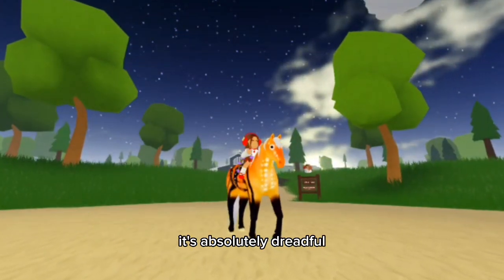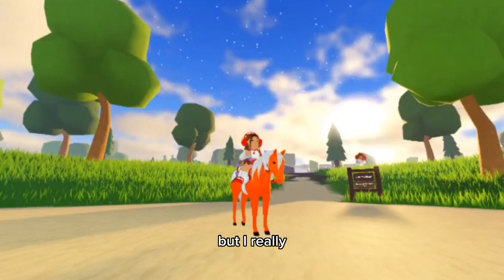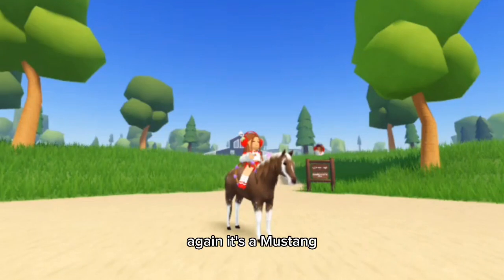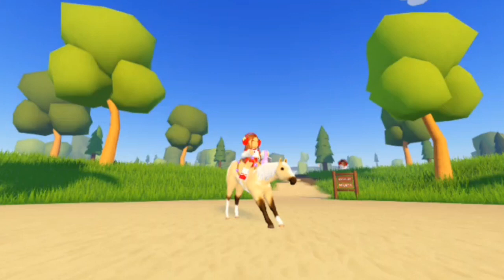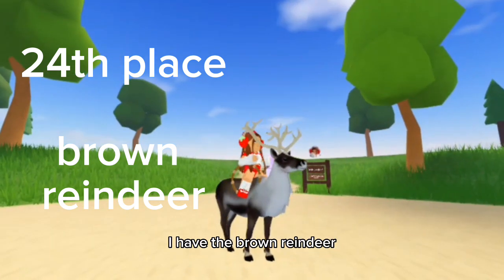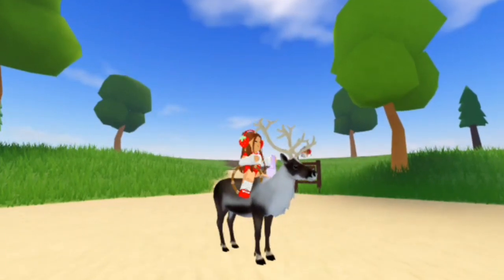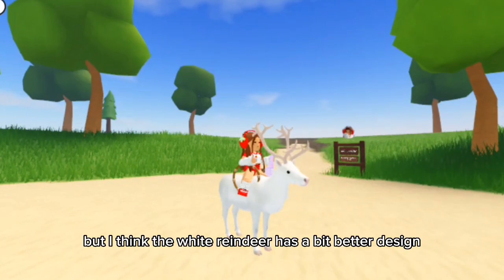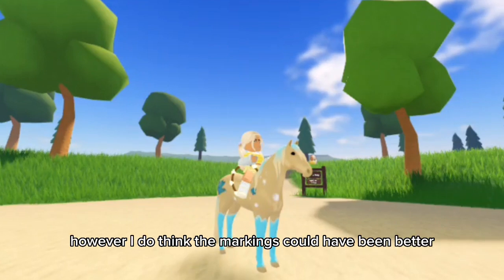RANKING Every Wild Horse Islands EVENT HORSE! Pt1 *controversial?!*